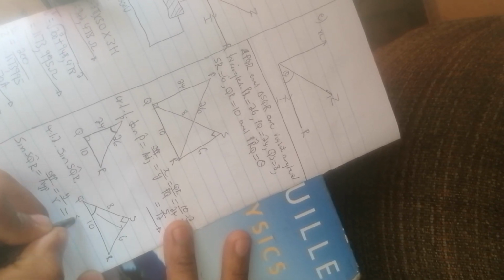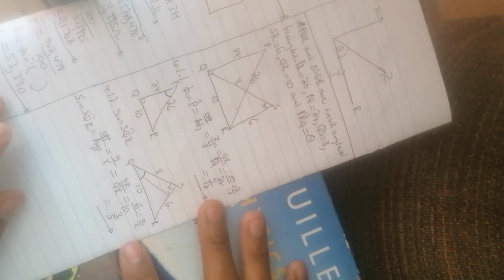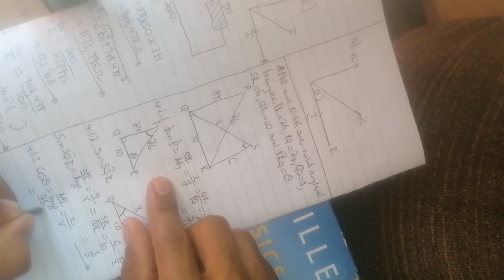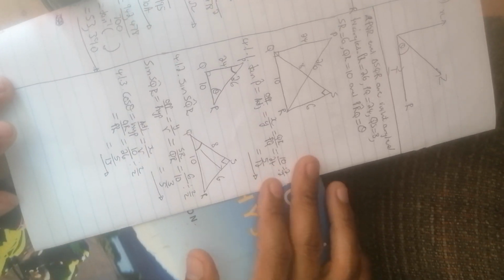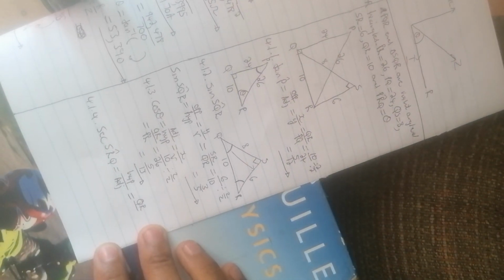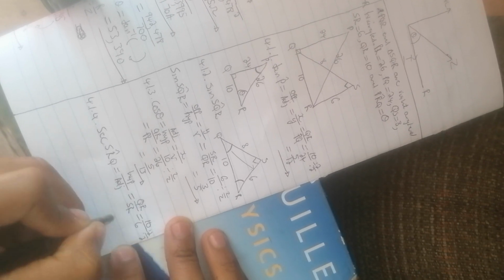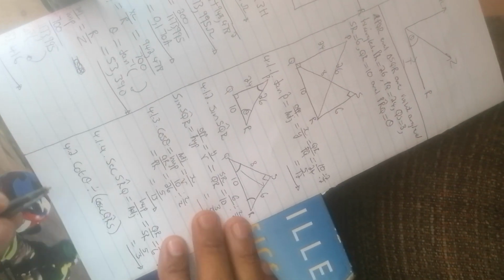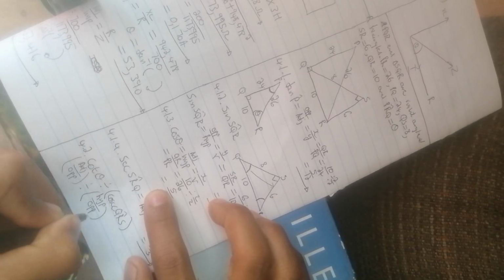trig grade10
Trigonometry grade10